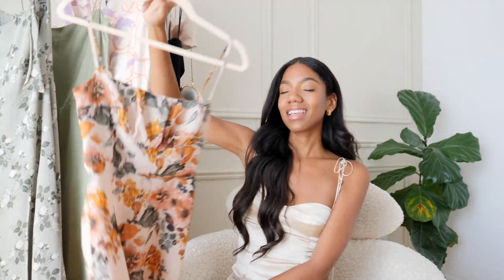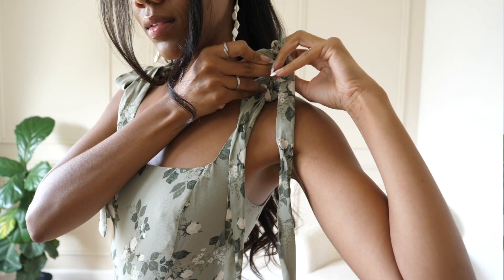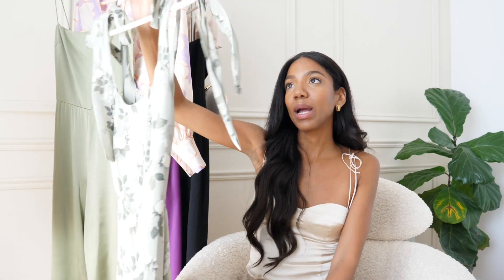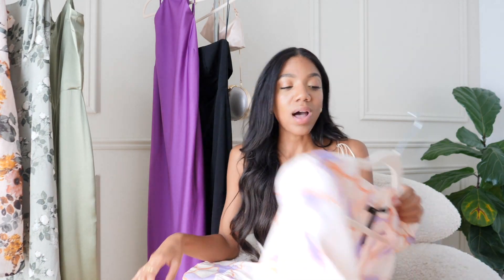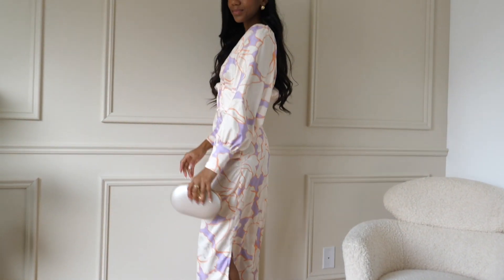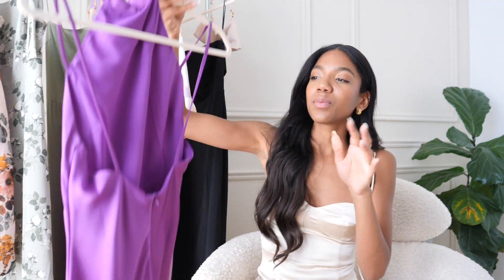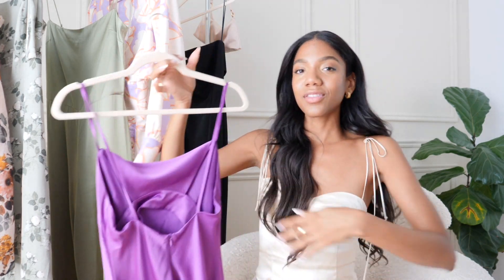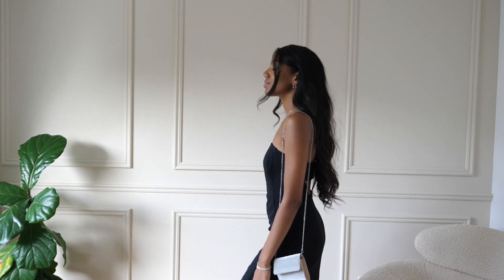6 Wedding Guest Outfit You MUST Consider!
Got you covered when it comes to your wedding guest looks or for any other special events you need outfits for with these 6 show stopping options!!

Which one did you like best?!

Outfits:

TOP Reformation (Size 2)

Reformation Dress (Size 2)
(Similar via Nordstrom)

Reformation Jumpsuit (Size 2)

Smythe Large Print Dress (Size 2)